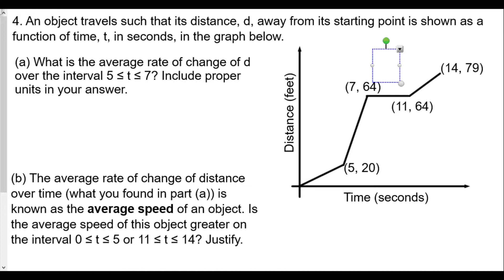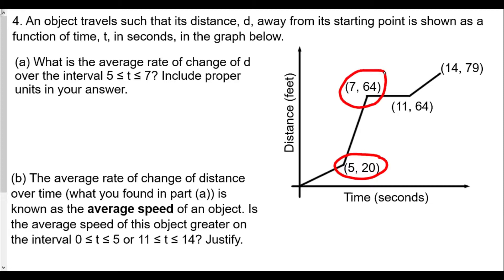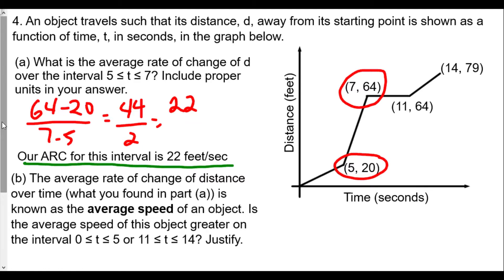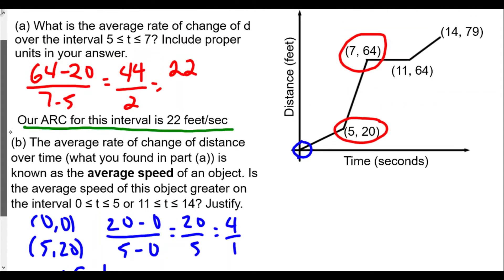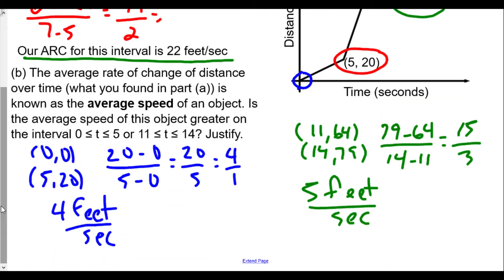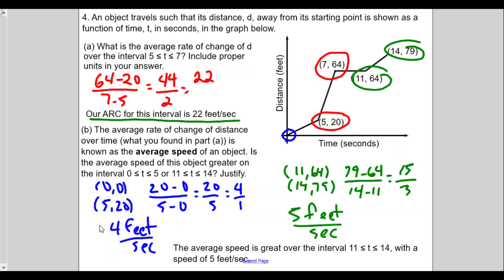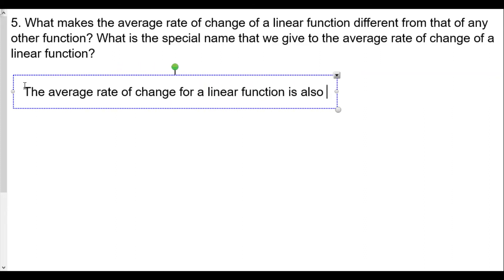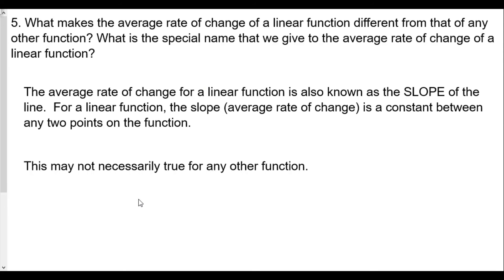Algebra 2 Linear Functions Lesson 2 Average Rate of Change HW Review Part 2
In this video we go over problems involving graphs as well as comparing average rates of change over the same interval for two different functions.